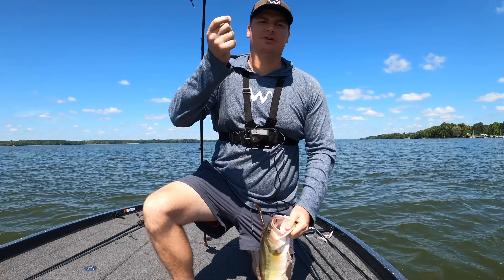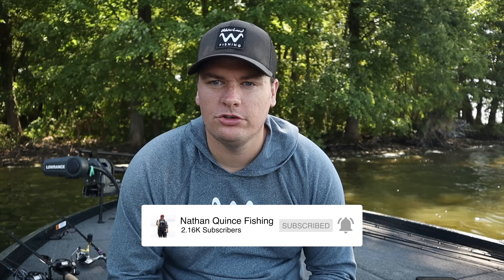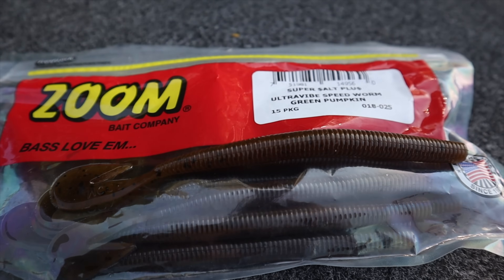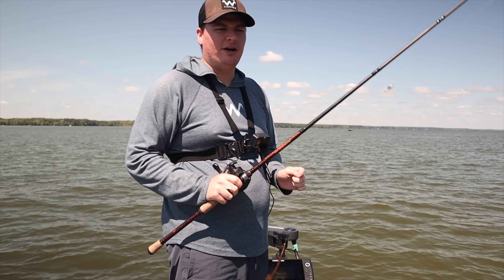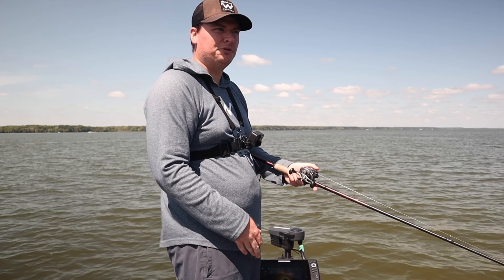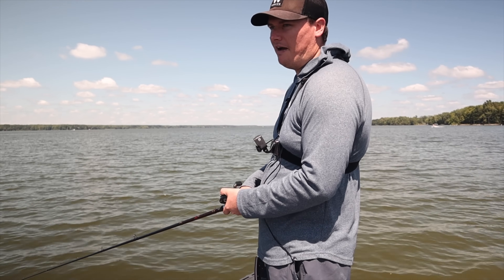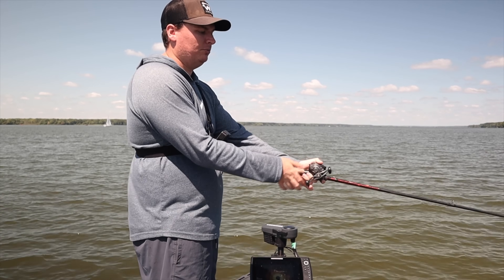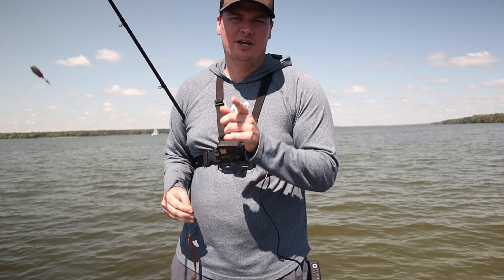What I WISH Someone Would've TOLD ME About the Carolina Rig!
What I wish someone would've told me about the carolina rig. The carolina rig is an excellent summer bass fishing bait! Carolina rig bass fishing in the summer is a great way to find those offshore bass and an even better way to catch them! Not only will the carolina rig out produce other lures for offshore bass but it also helps find fish easier I believe! Use these carolina rig bass fishing tips to be catching more bass all summer long!